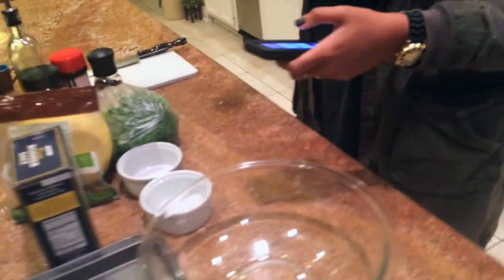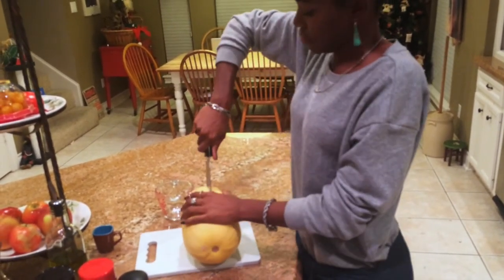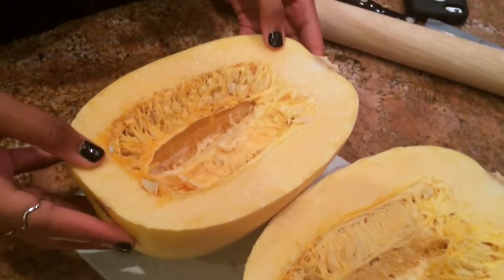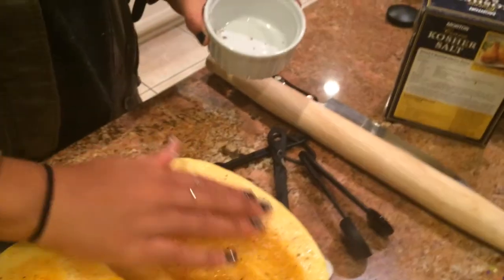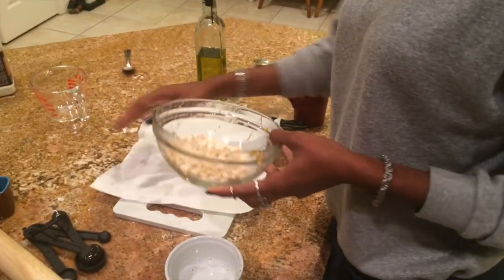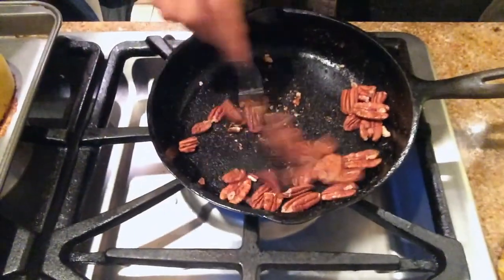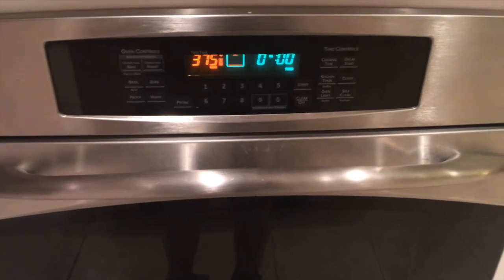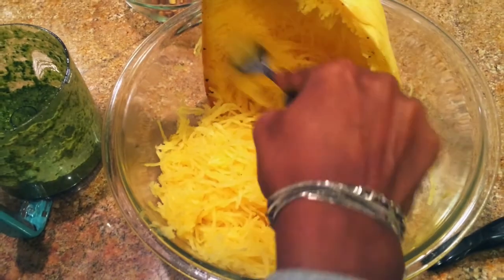Cooking with the Coffey's: Episode 2 Spaghetti Squash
Join us once a week as I finally buckle down to take on the task of learning how to cook. This week we're making Spaghetti Squash with Pesto!

Peace, Love & Sunshine ~ Chelsea

Feel free to catch up with me over if you'd like more info on.